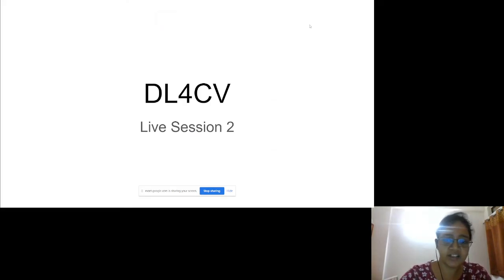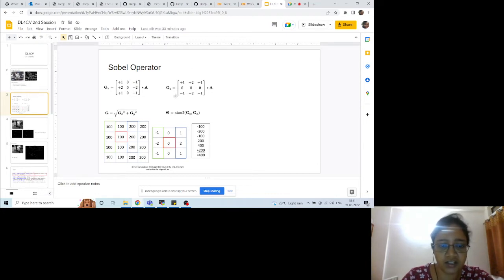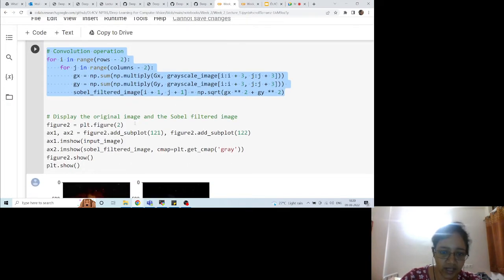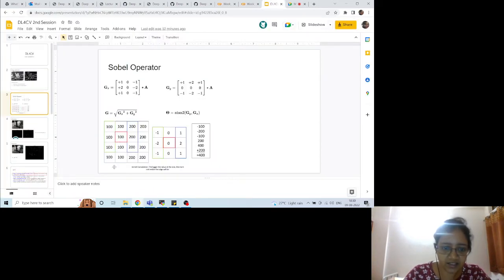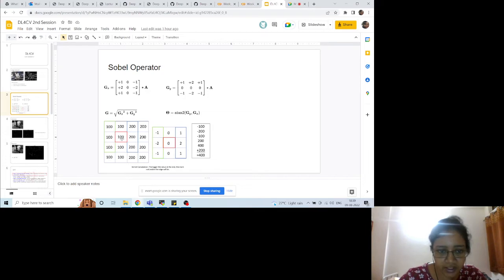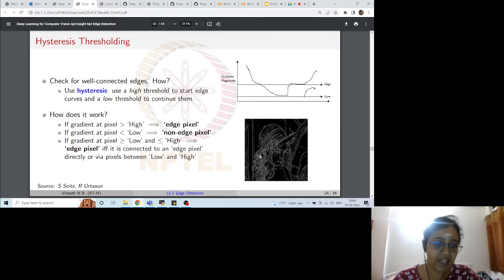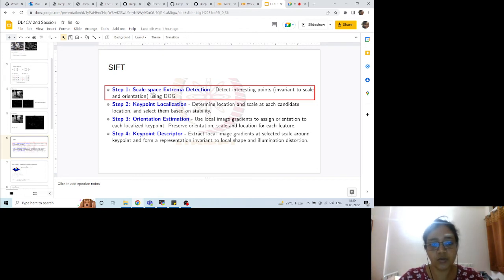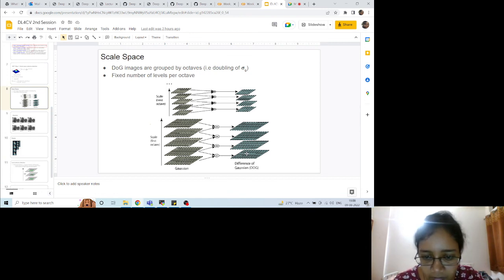DL4CV Session 2 Aug 9